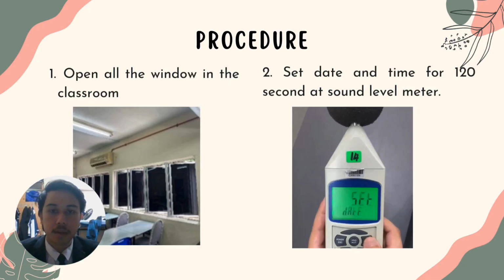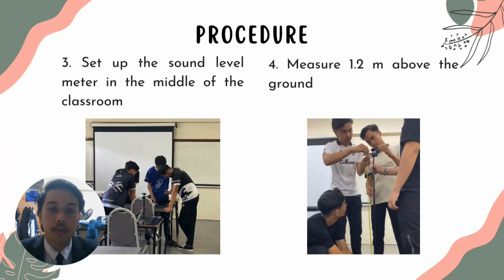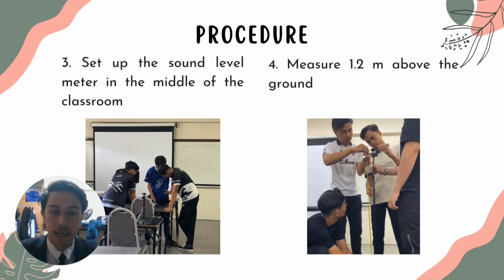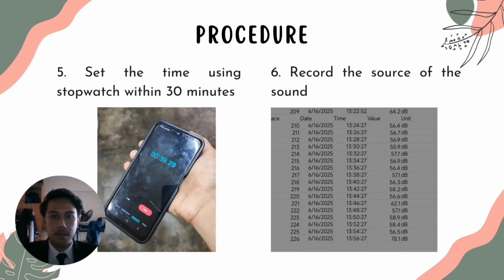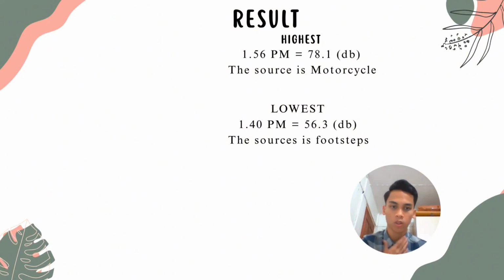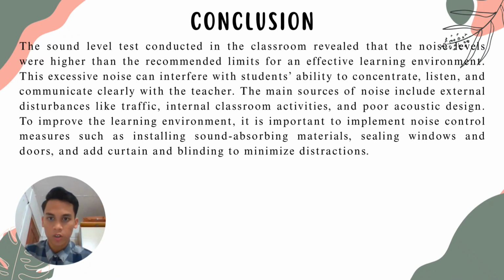DBT263 4D GROUP 3 SOUND LEVEL TEST